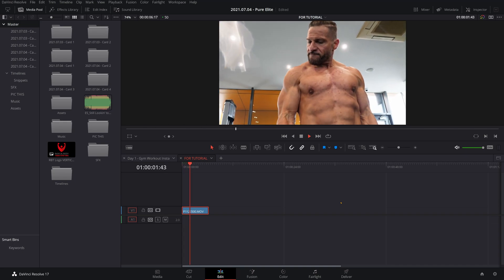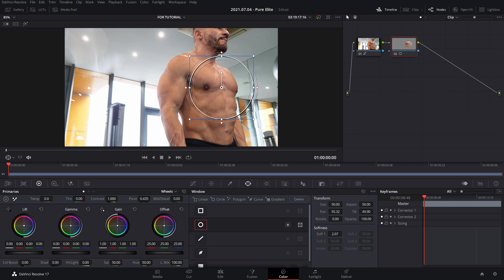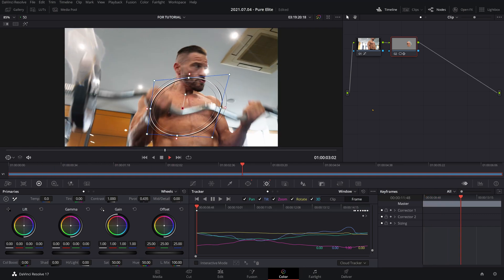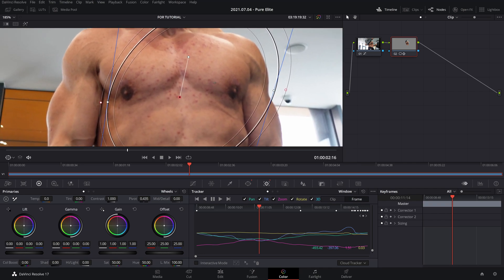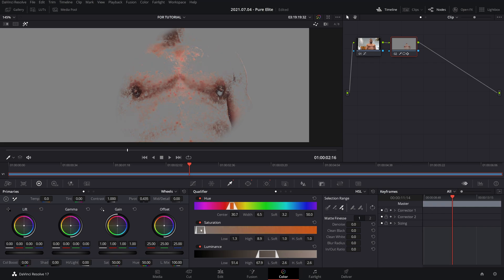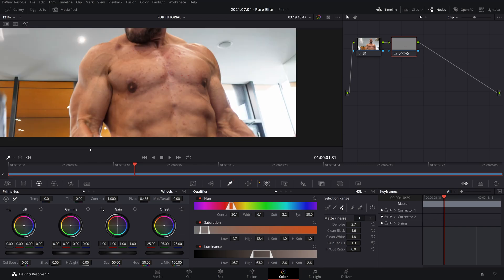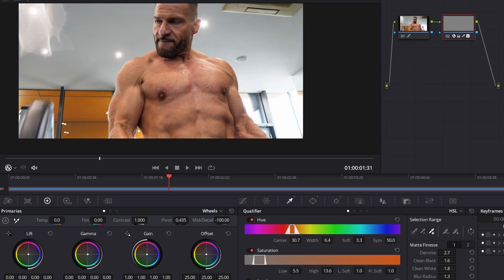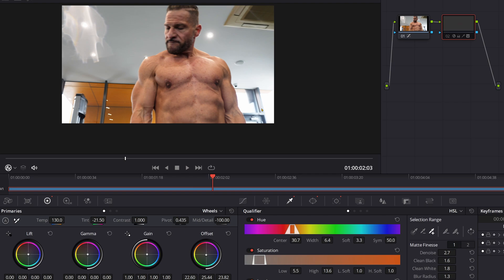How to TRACK footage and REMOVE spots & blemishes for beginners [Davinci Resolve 17]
Tracking footage in Davinci Resolve 17 is probably easier than any other editing programme that I've used
This is a beginner tutorial showing you how to track footage and use that tracked area to remove blemishes and/or spots from your footage.

It doesn't remove everything 100% as that is a more advanced method and takes a lot longer but this should be good enough for most people and has a fast turn around!